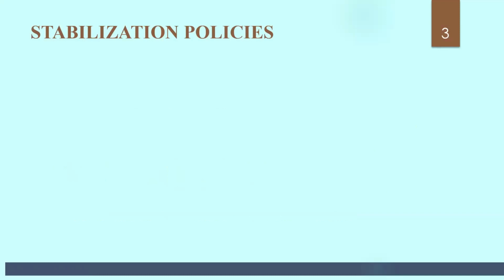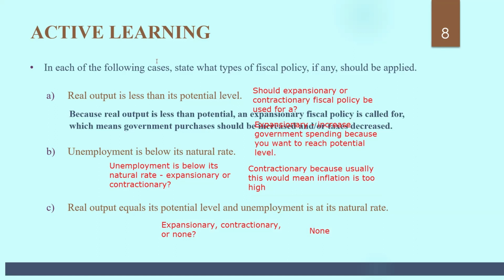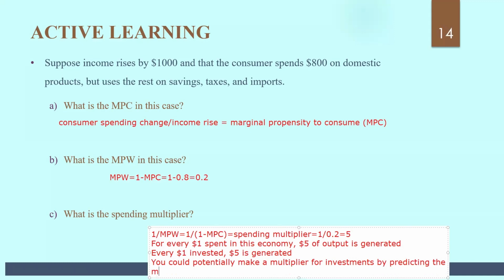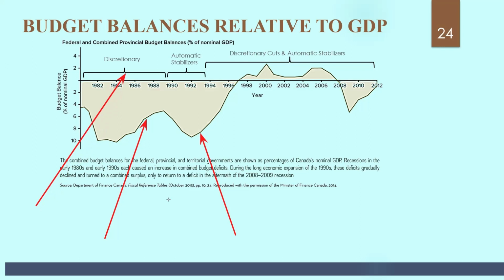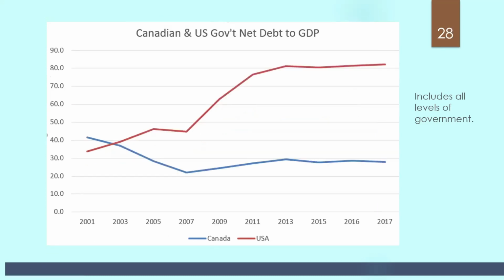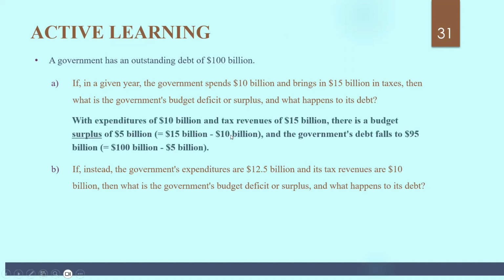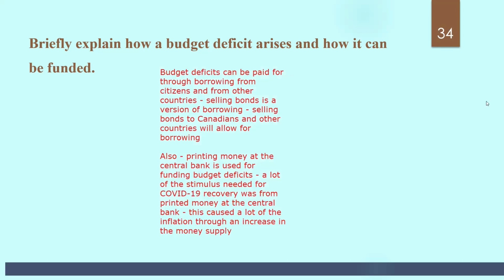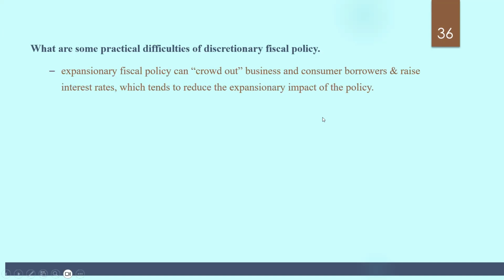Fiscal Policy Explained